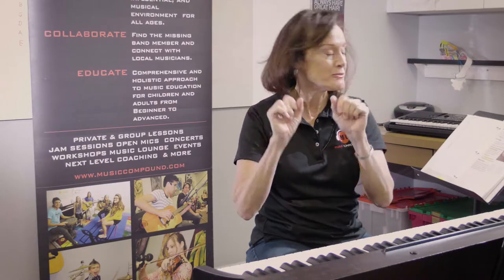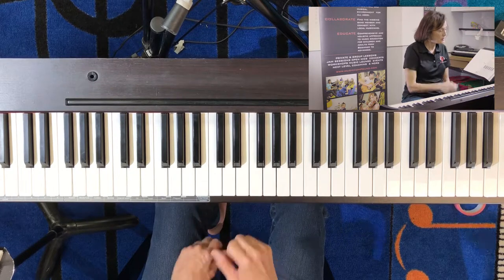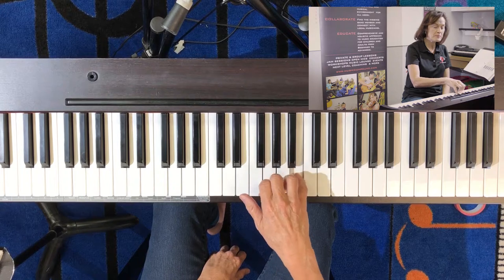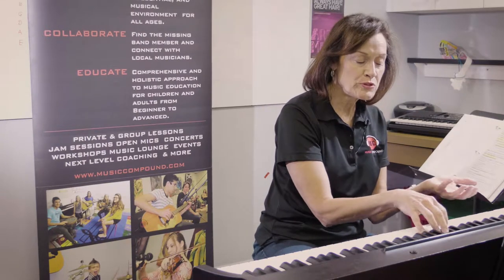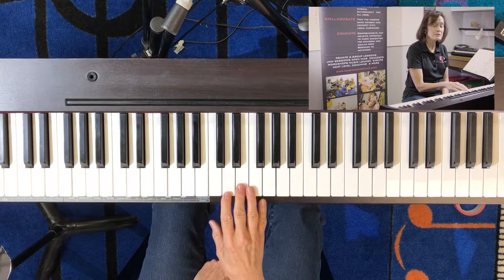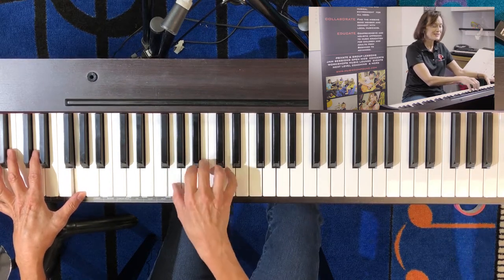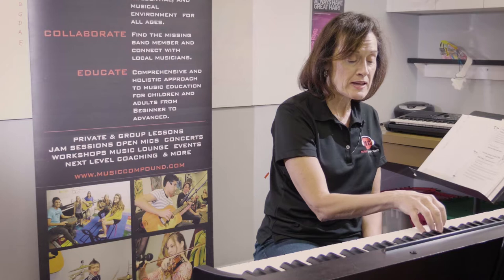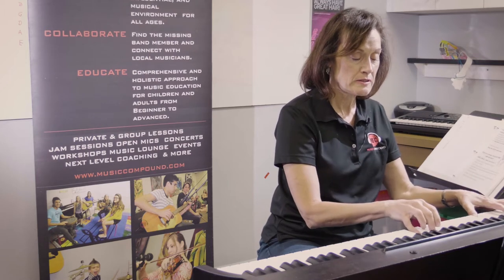Piano Lessons Sarasota - Music Compound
Piano instructor Mary discusses finger numbering, basic chord structure, rhythm, and chord inversions.